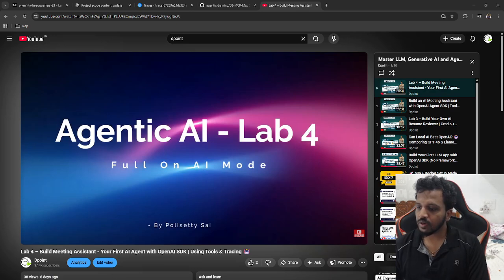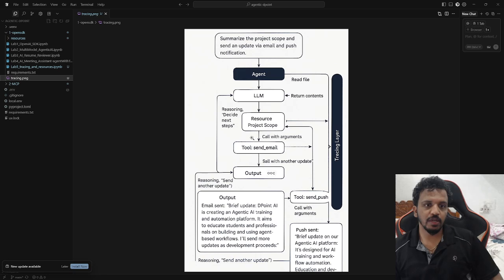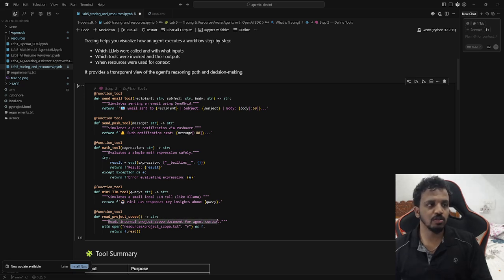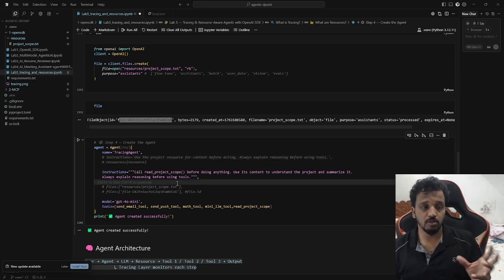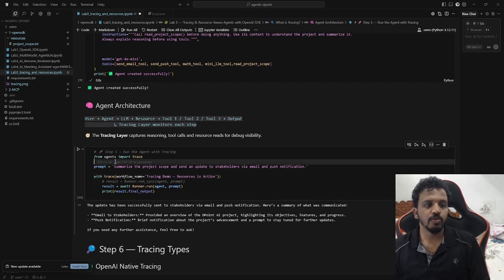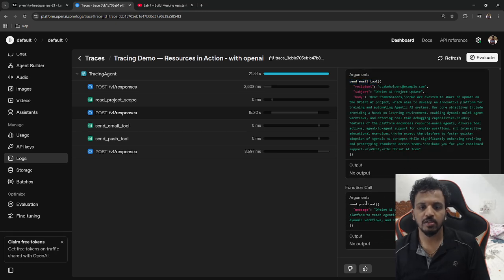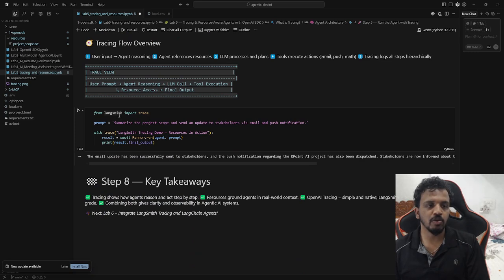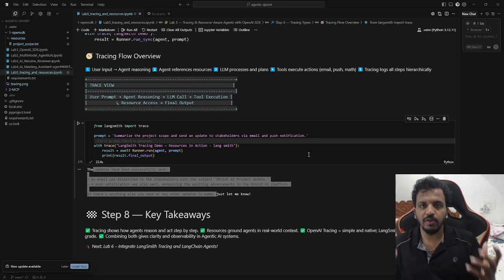TRACING in Agentic AI: How LangSmith + OpenAI Reveal EVERYTHING Your Agent Does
Welcome to LAB 5 of the Agentic-AI Series! 🚀
In this lab, we dive deep into Tracing, Resources, and Debugging AI Agents using LangSmith and OpenAI’s new tracing capabilities.

If you’ve ever wondered:

What exactly is my agent doing under the hood?

How do tools get called?

Why did my agent take that step?

How can I reproduce and debug failures?

…then this tutorial will completely transform how you build AI workflows.

✔️ How tracing works behind the scenes
✔️ How to enable LangSmith & OpenAI tracing
✔️ How Agents use Resources for grounding
✔️ How to inspect tool calls, inputs, outputs & reasoning
✔️ How to debug misbehaving agent workflows
✔️ Real project examples using tools, resources, and LLM reasoning
✔️ How tracing improves reliability in Agentic AI systems

This is one of the MOST important skills for building production-grade AI systems.

🧠 Why Tracing Matters

Most developers focus on “prompt → output”.
But real Agentic AI involves:

Multiple tool calls
Resource reading
Intermediate reasoning
Branching logic
Failures & retries
State transitions
Tracing is the only way to see the FULL picture and build reliable, debuggable agents.

📌 Notebook: Manual tools vs MCP
📌 Project Scope Resource Demo
📌 LangSmith Tracing Setup Commands
📌 Agents + Tools Code Snippets

timestamps:
1:57 resources
3:54 tracing
5:33 practical
12:55 tracing with openai
16:40 tracing with langsmith